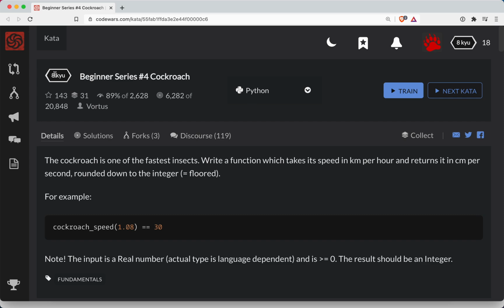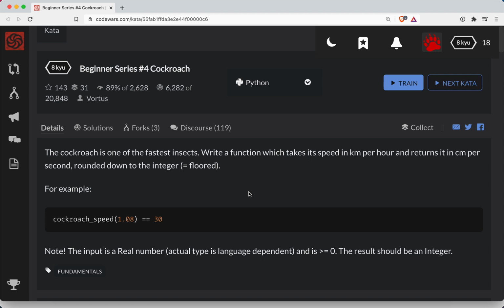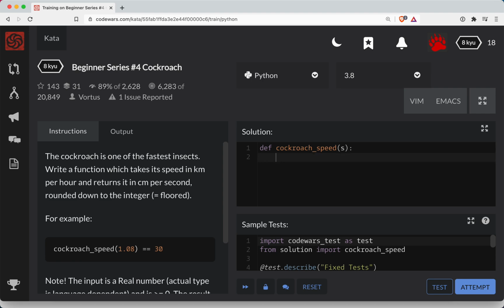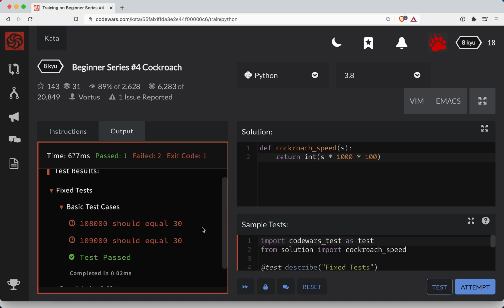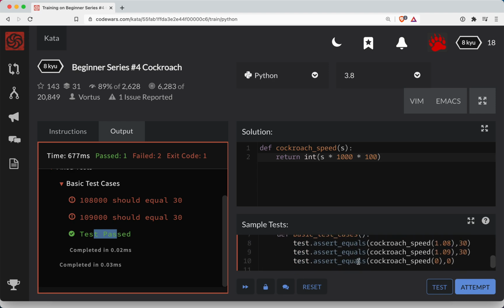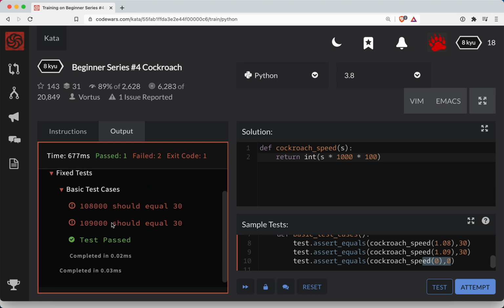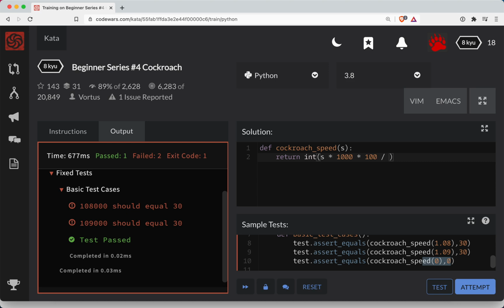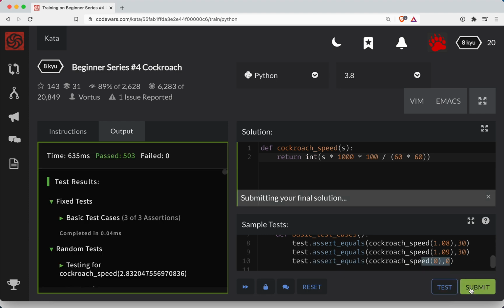Codewars - Python - Cockroach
Code along with me as we solve "Cockroach", a Level 8 kyu python codewars challenge. Here's a link to the challenge